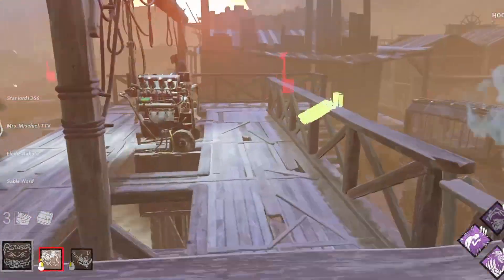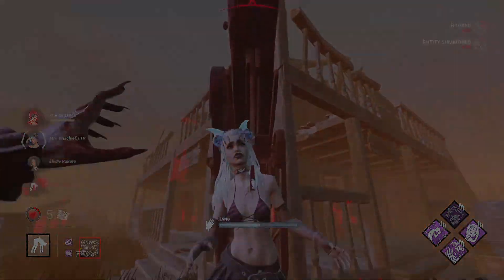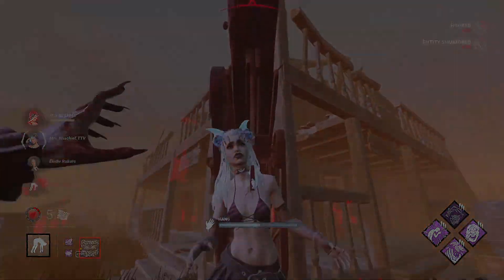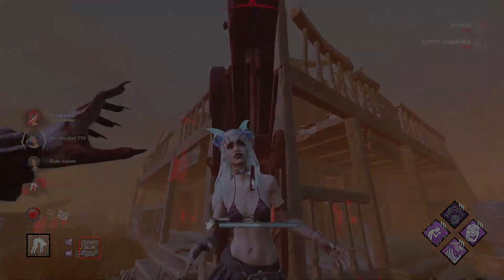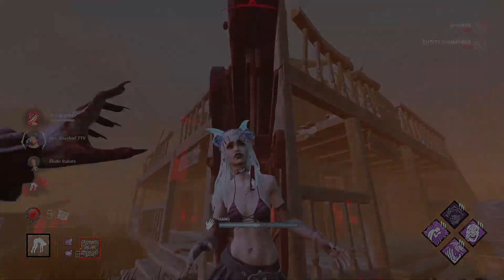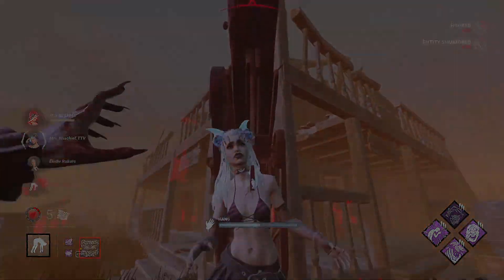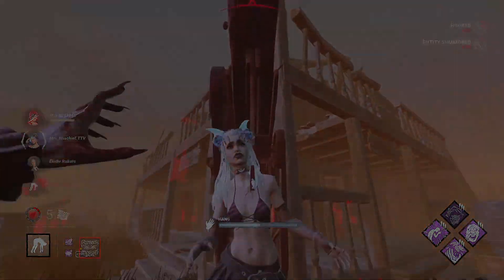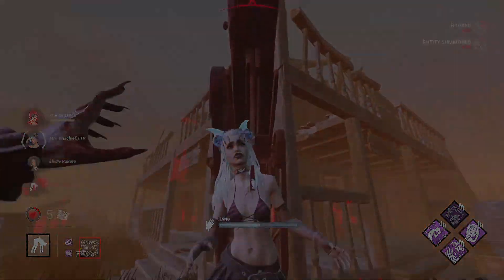These NEW DRACULA BUFFS are INSANELY BROKEN!!! | Dead by Daylight Castlevania DLC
Dracula was ONCE a TOUGH killer to play but his NEW BUFF make him an absolute wrecking unit!

Let me know what you think of the NEW CONTENT! ^_^